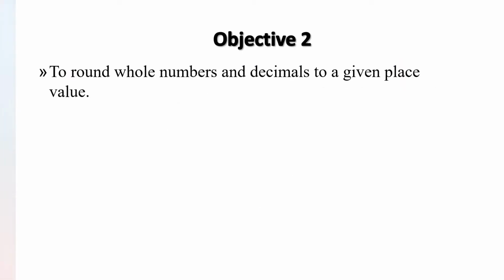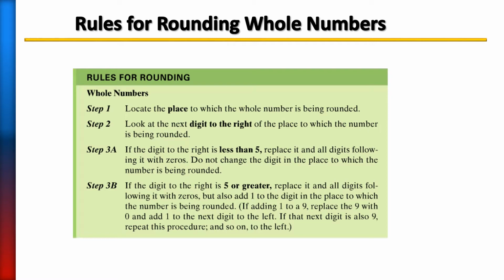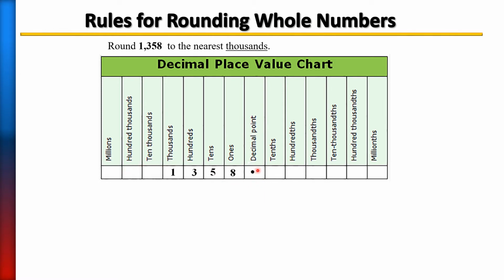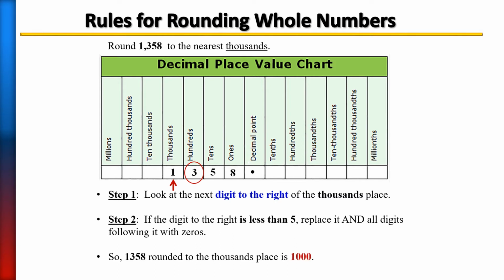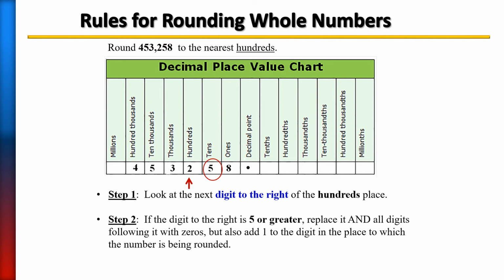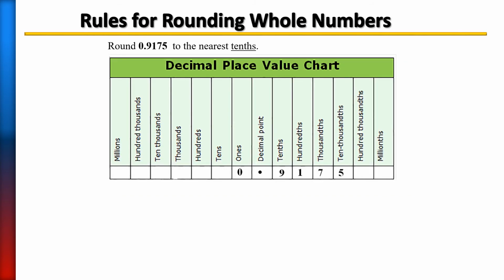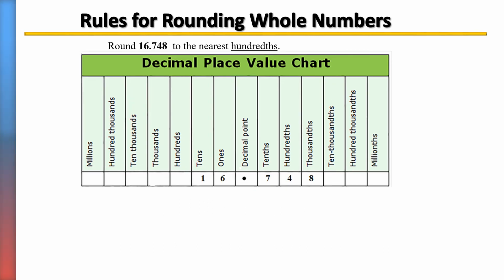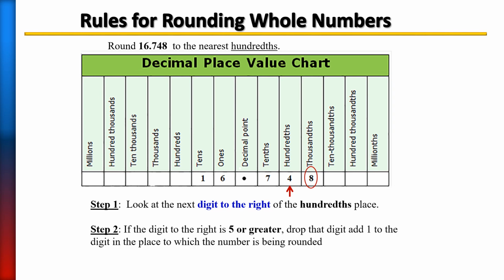Rounding Whole Numbers and Decimals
Rounding Whole Numbers and Decimals by Dr. Terri J. Speights, Professor at Palm Beach State College